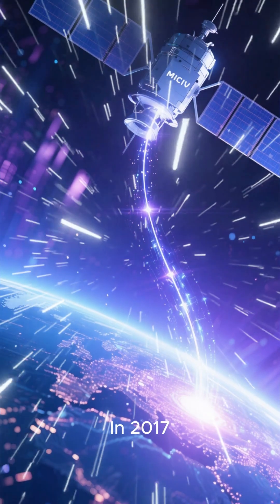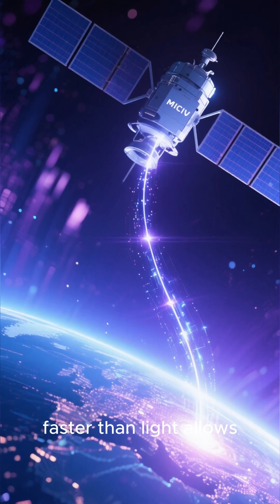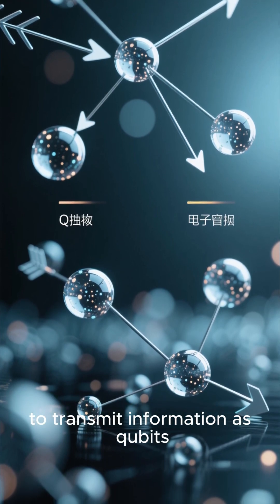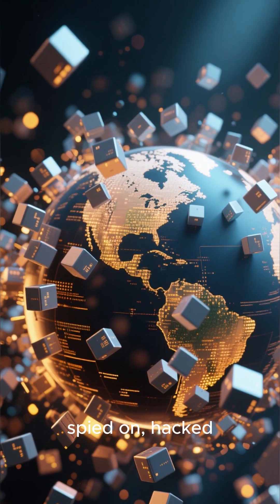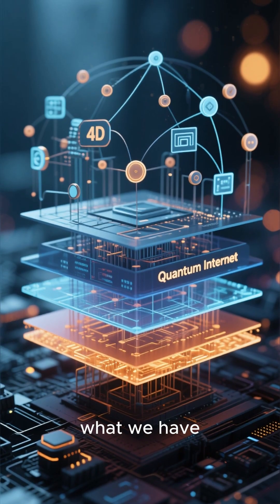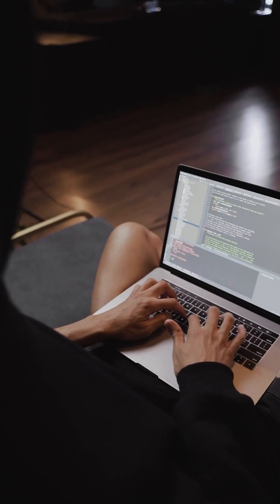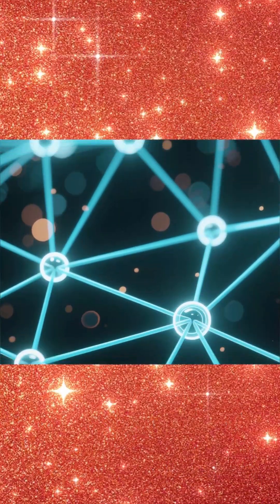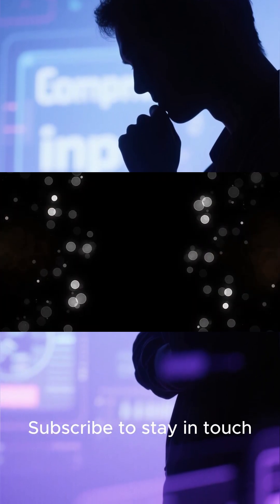QUANTUM INTERNET faster than light!?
Quantum Internet: The Ultimate Glow-Up of Connectivity ⚡🌌

Imagine the internet, but make it quantum.
No more sluggish data stuck in traffic, no more hackers casually sipping your secrets through a straw. Welcome to the **Quantum Internet** — the sleek, unbreakable, mind-bending evolution of the web we know today. Breakthroughs are benig mde every day.

Here’s the vibe in a nutshell:
Instead of sending boring classical bits (0s and 1s) over fiber cables, the quantum internet uses **qubits** carried by individual photons of light. Thanks to the wild rules of quantum mechanics — **superposition**, **entanglement**, and **teleportation** (yes, actual quantum teleportation) — information doesn’t just travel… it *vibes* across the planet instantly and securely.

### Why it’s a total game-changer:
- **Unhackable security** 🔒
  Quantum Key Distribution (QKD) means any eavesdropper disturbs the quantum state and gets caught instantly. Spy-proof encryption on steroids.

- **Quantum teleportation of data** 🌀
  We’re not beaming people up (yet), but we *are* teleporting quantum states across cities and soon continents. China already teleported qubits 1,200 km via satellite. The future is here.

- **Supercharged quantum computing networks** 🧠
  Link quantum computers together over a quantum internet and you get a global super-brain capable of solving impossible problems — drug discovery, climate modeling, cracking physics itself — in minutes.

### The Future Aesthetic:
- Blind quantum computing: Run calculations on a remote quantum computer without ever revealing your data.
- A sensor network so sensitive it can detect gravitational waves or submarines from the other side of the planet.
- The death of “good enough” encryption — every password, bank transaction, and state secret becomes mathematically unbreakable.

We’re still in the early era — think 1969 ARPANET vibes — with quantum networks already live in China, the EU, Japan, and the US (shoutout to Chicago’s 124-km quantum loop). But when this scales? The internet as we know it will look like a flip phone next to a neural link.

Buckle up. The quantum internet isn’t just faster — it’s a whole new dimension of connected reality.